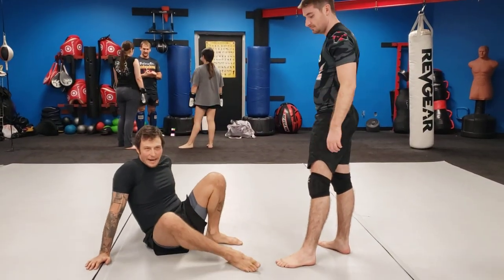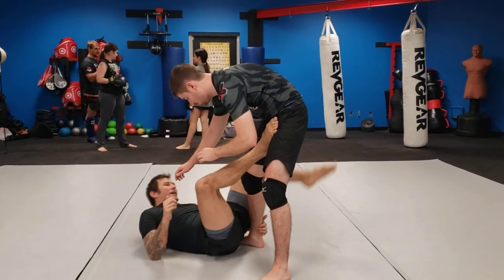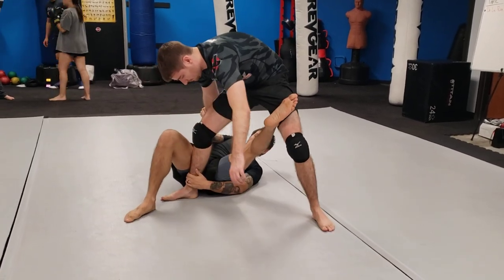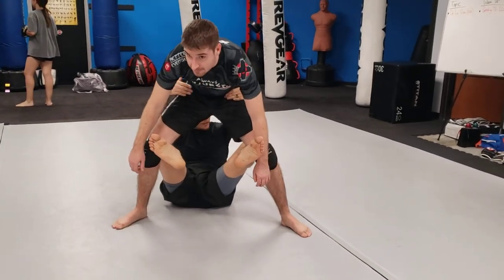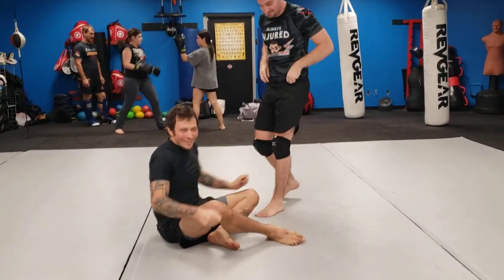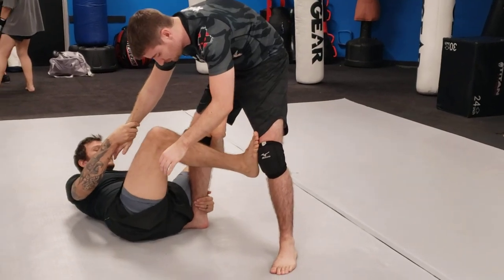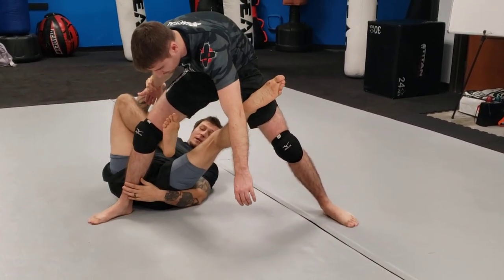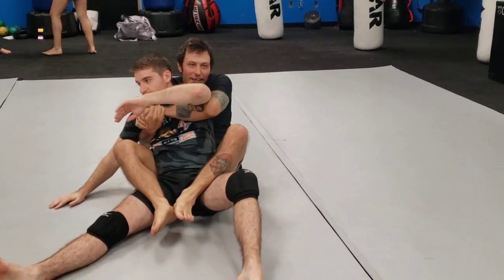BJJ / De La Riva to Baby Bolo